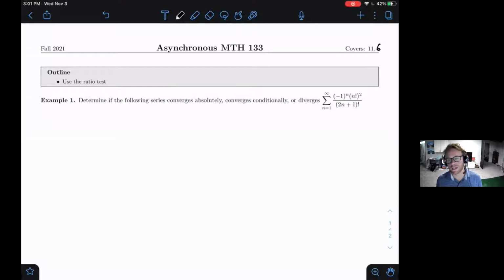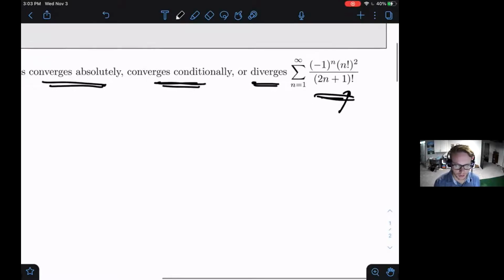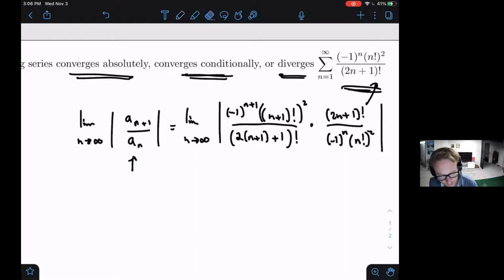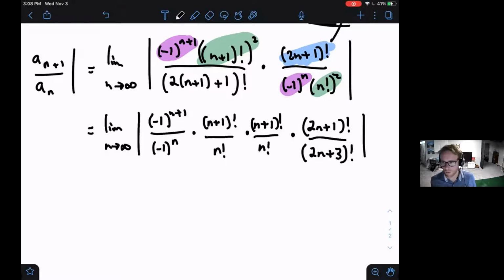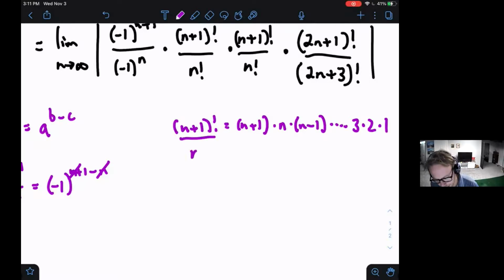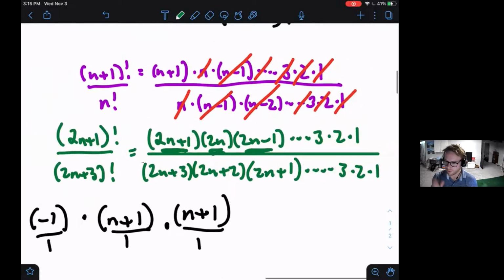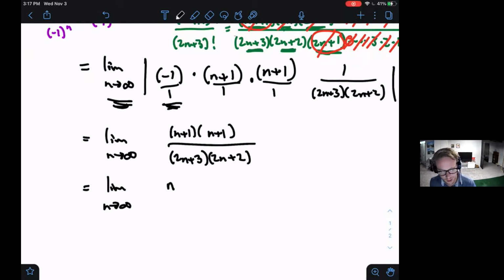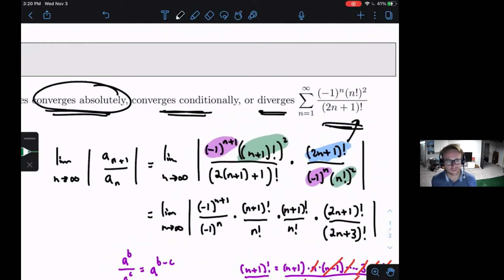MTH 133 -- Fall 2021 -- 11.6